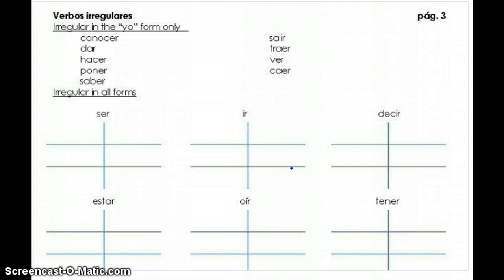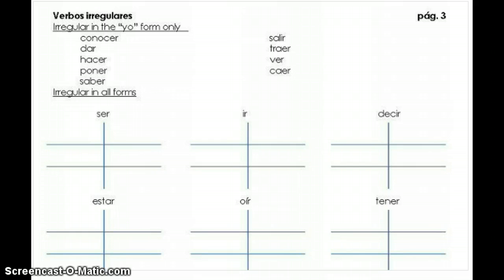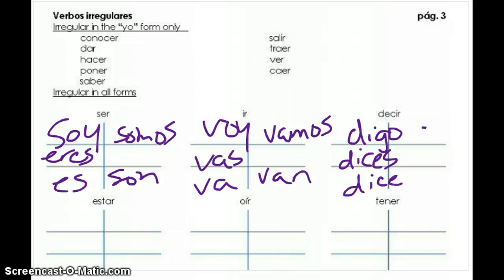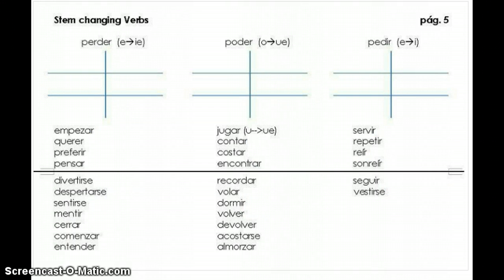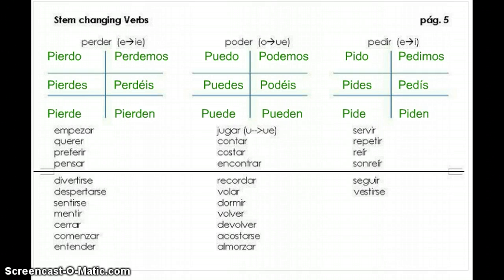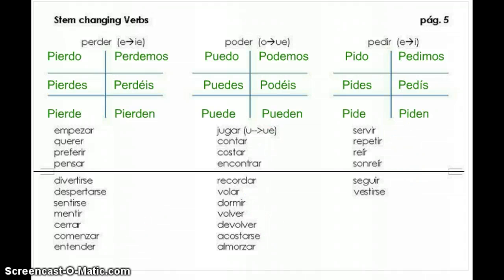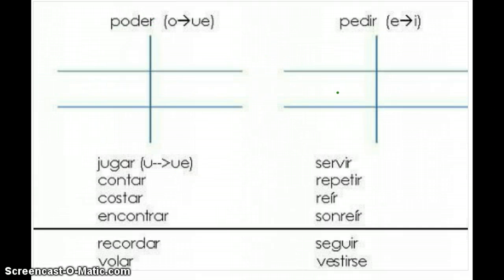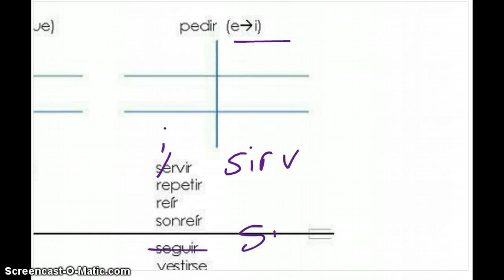Merchan SP3 Video #2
Notes on Irregular & Stem Changing Verbs